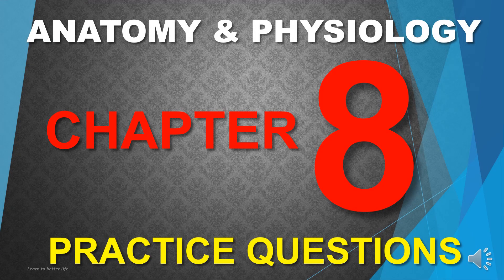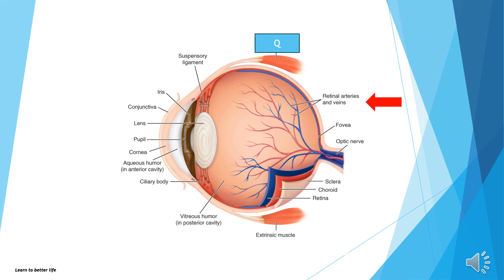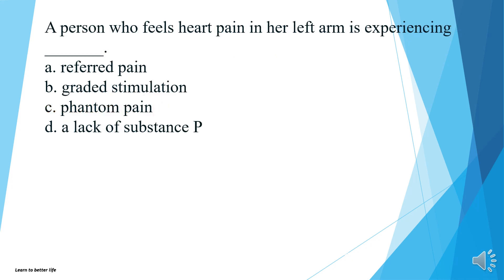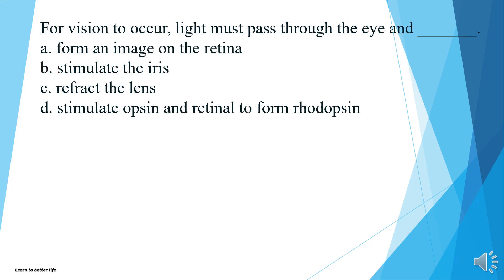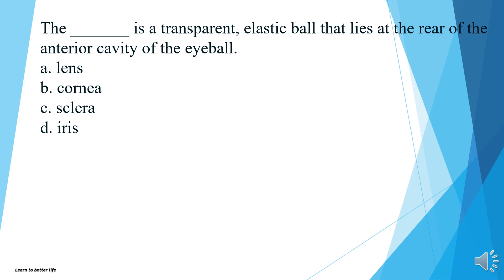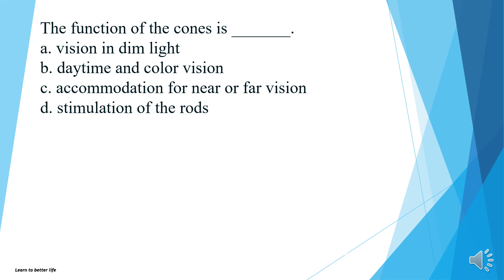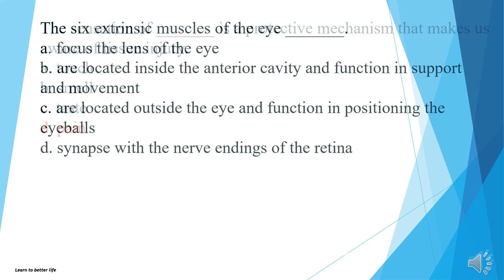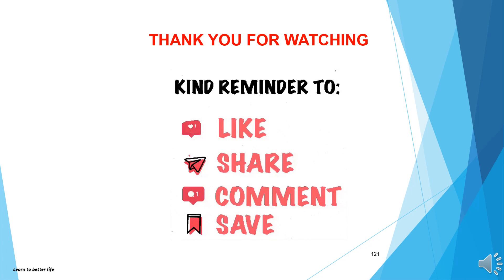Anatomy & Physiology: chapter 8 practice questions